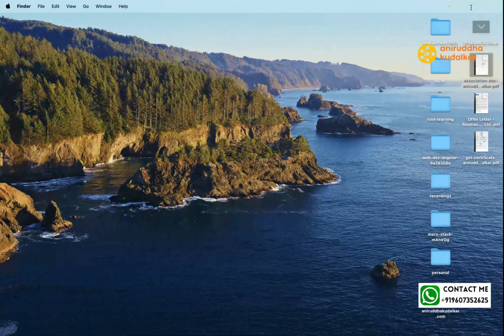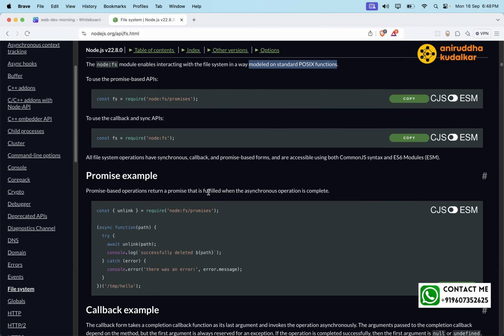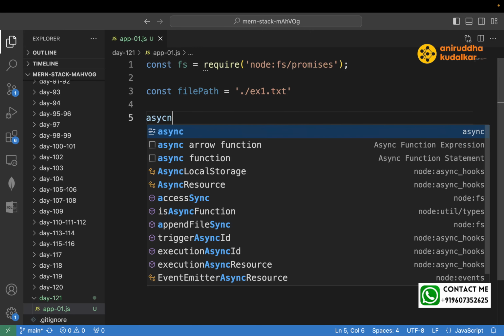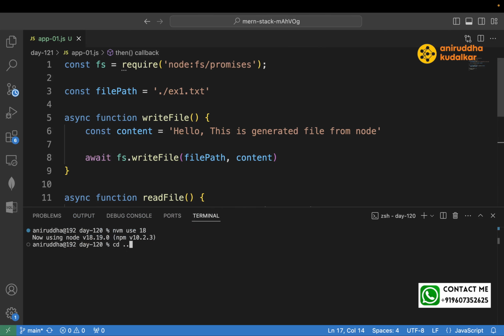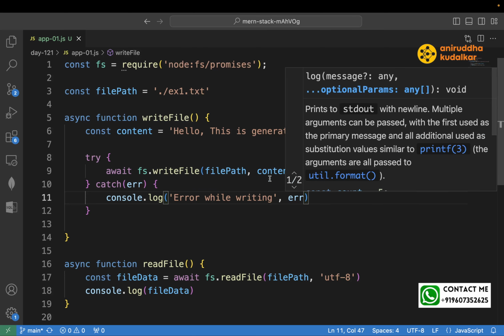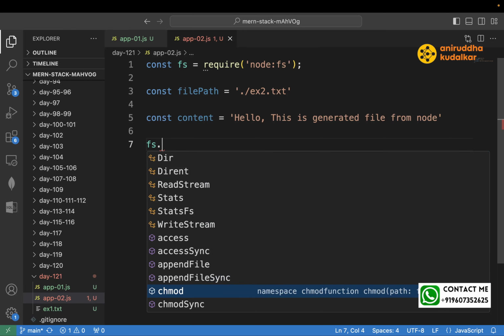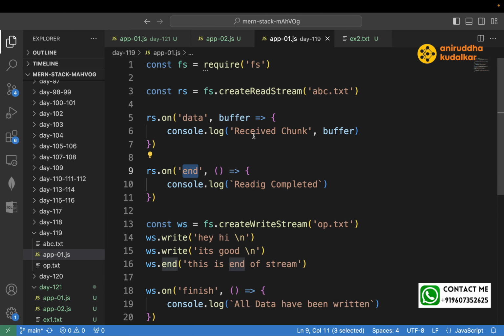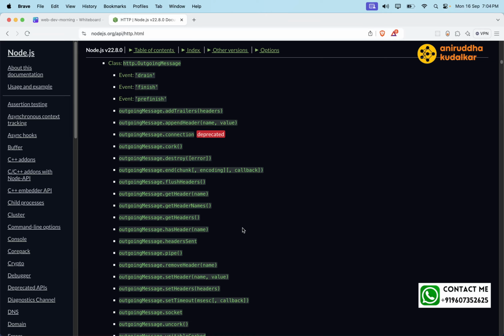103 Nodejs: File IO and File Handing